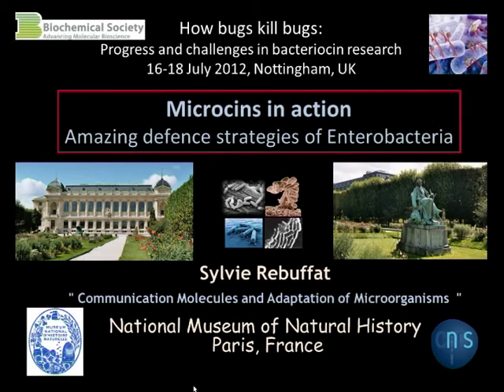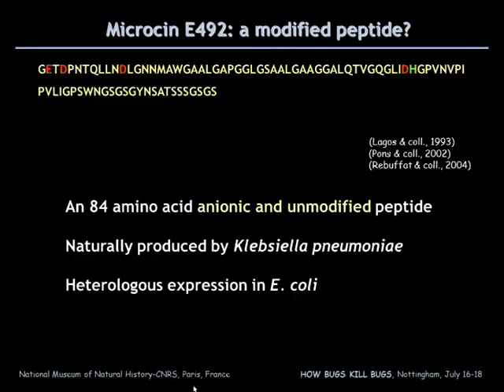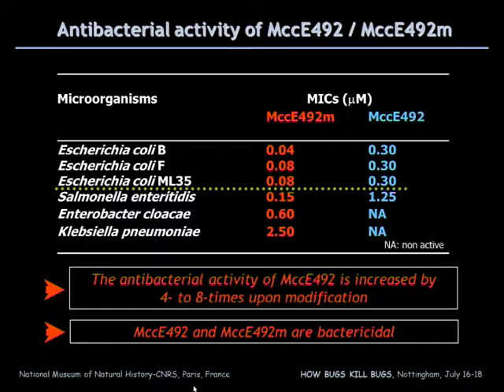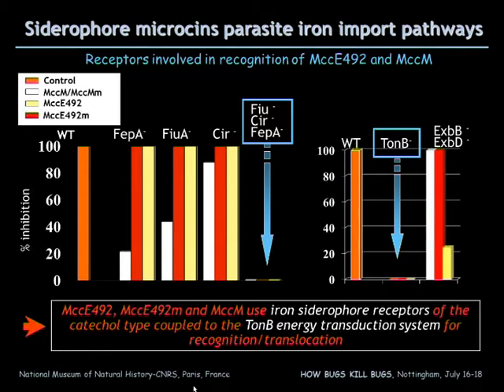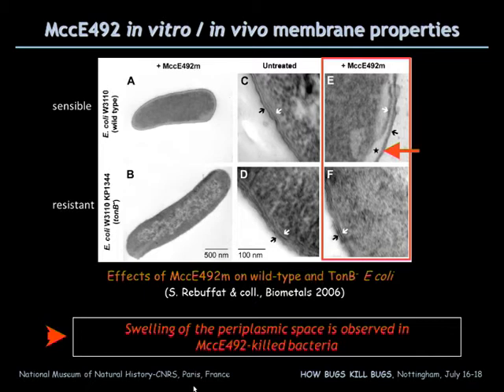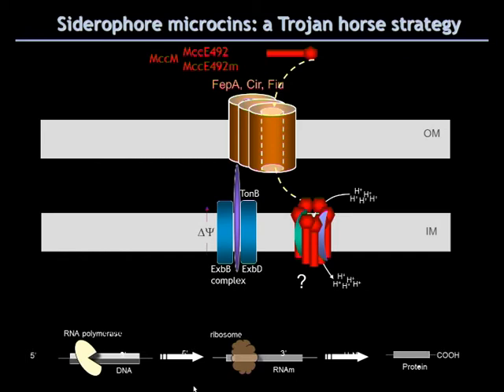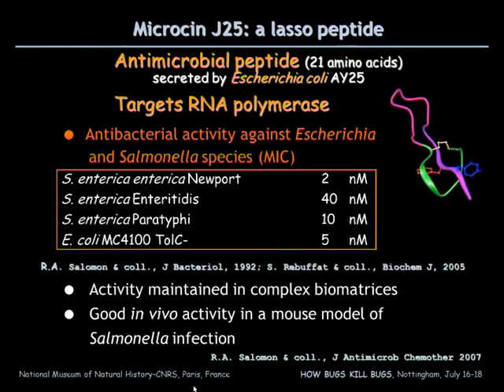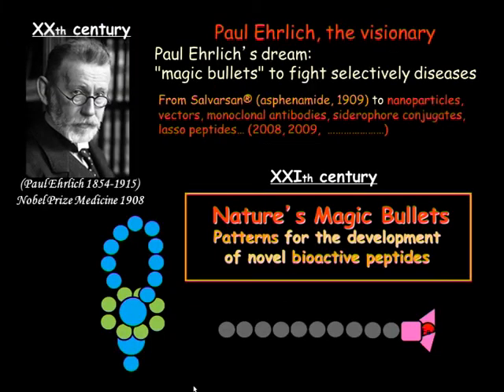Microcins in action by Sylvie Rebuffat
Webcast of the presentation entitled 'Microcins in action - Amazing defence strategies of Enterobacteria' given by Sylvie Rebuffat (National Museum of Natural History Paris, France), presented at the Biochemical Society Focused Meeting How bugs kill bugs: progress and challenges in bacteriocin research, held in July 2012.